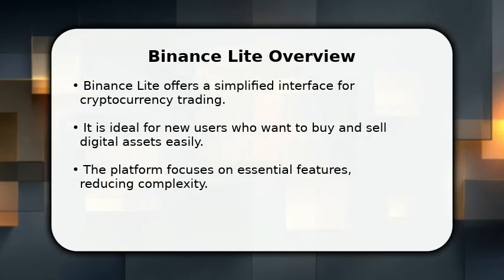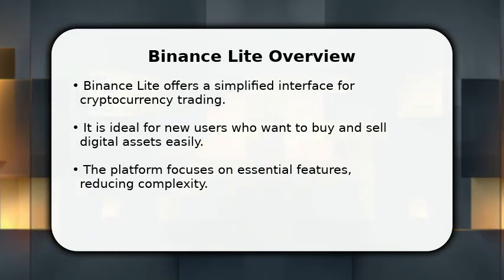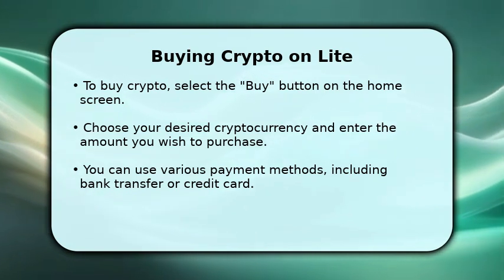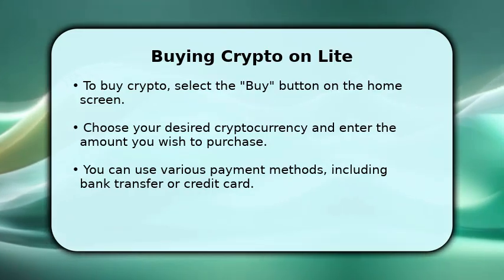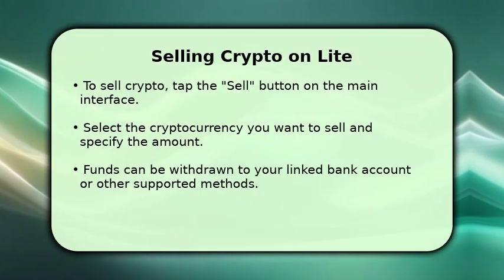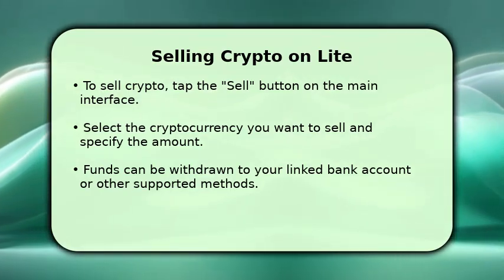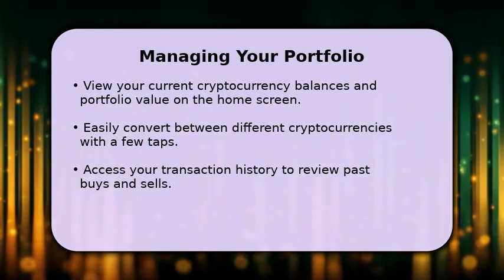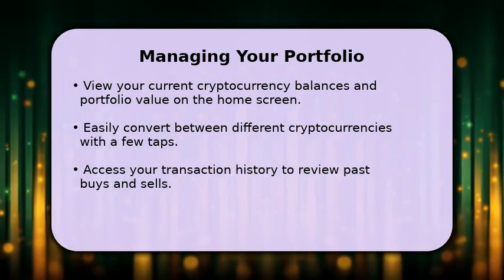How To Use Binance Lite (UPDATED)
▸ (f) In this updated video, we'll walk you through the steps to use Binance Lite, a user-friendly cryptocurrency exchange platform. Whether you're a beginner or an experienced trader, this tutorial will cover everything you need to know to get started with Binance Lite. From creating an account to depositing funds and placing trades, we'll break down each step in detail.

binance lite, how to use binance lite, binance lite tutorial, cryptocurrency exchange, binance lite review, binance lite beginner's guide, updated binance lite walkthrough, binance lite trading platform, binance lite account setup